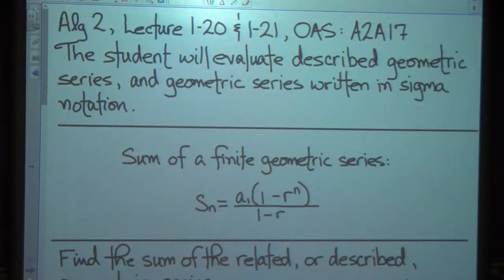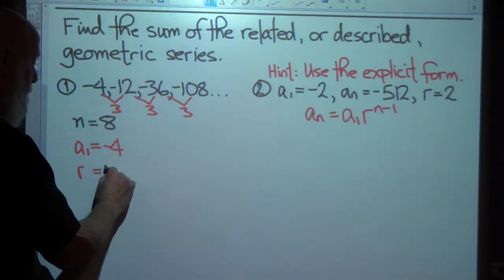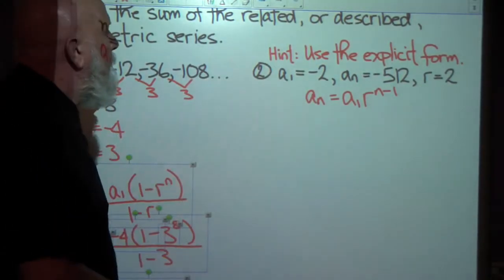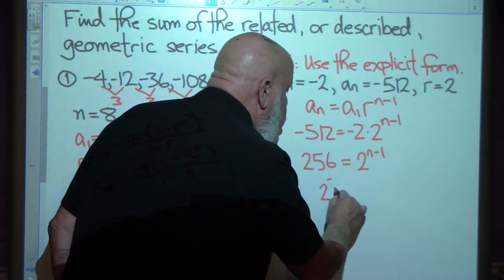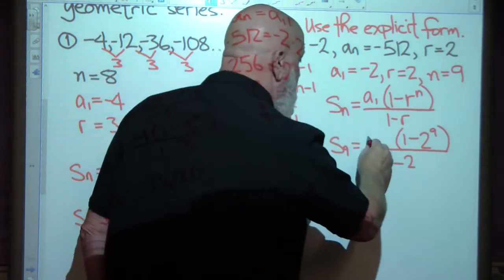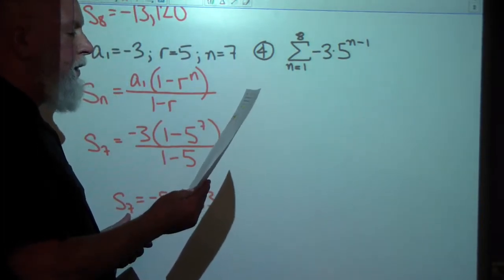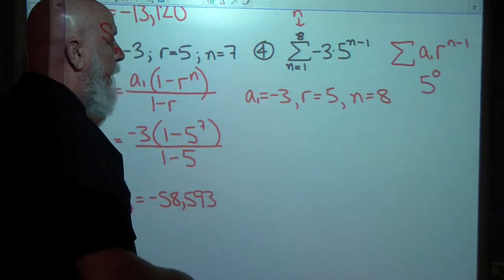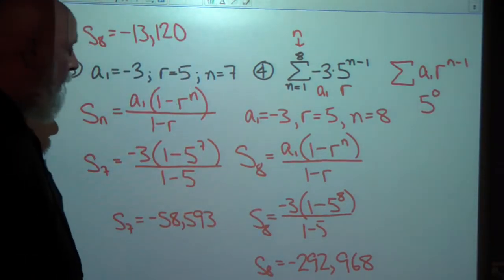Alg 2 lecture 1-20 and 1-21